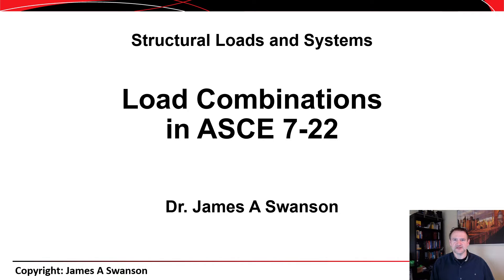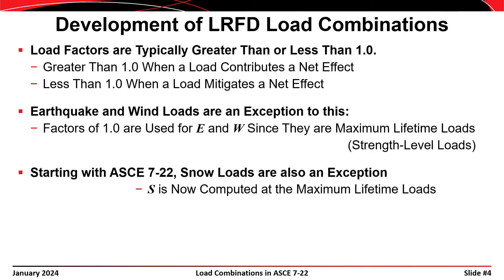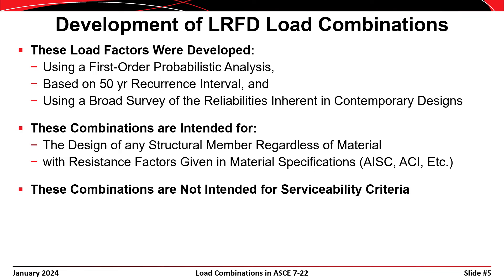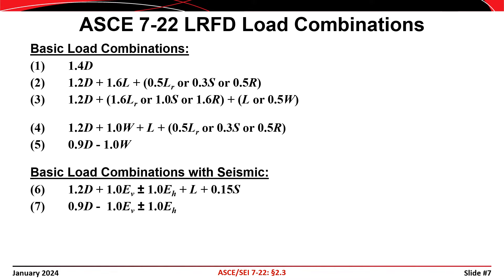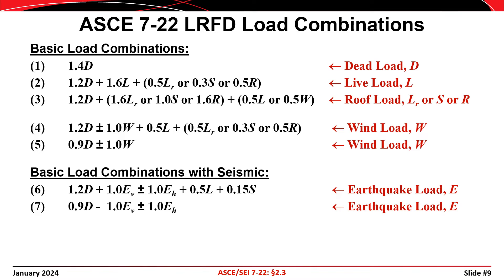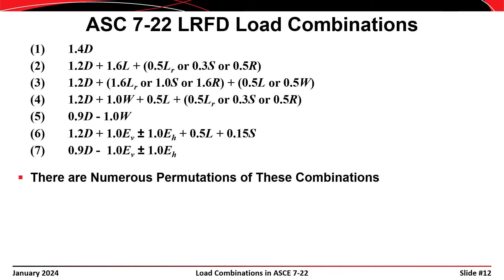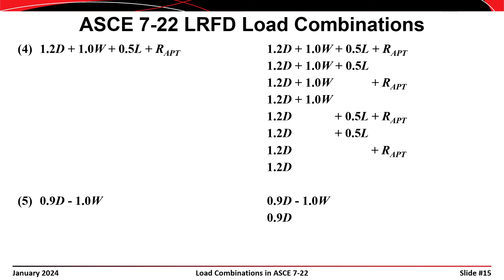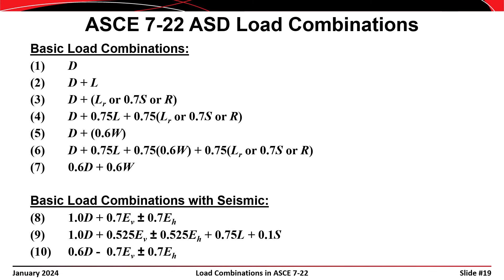Load Combinations in ASCE 7-22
To goal of this lecture is to introduce combinations of loads and how they are used in the design of civil and architectural engineering structures.

ASCE 7-22
ASCE/SEI 7-22
Minimum Design Loads and Associated Criteria for Buildings and Other Structures
Column Loading
Load Combinations